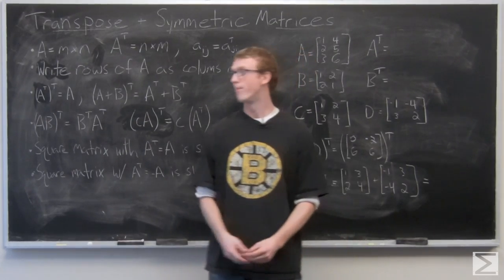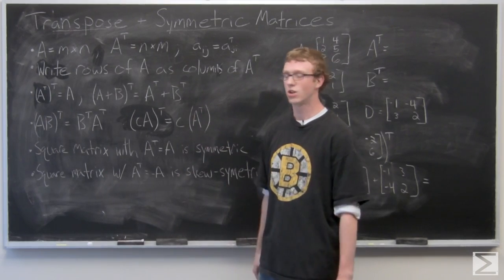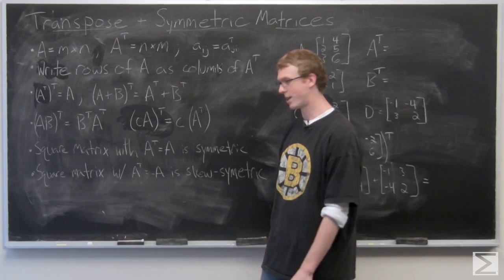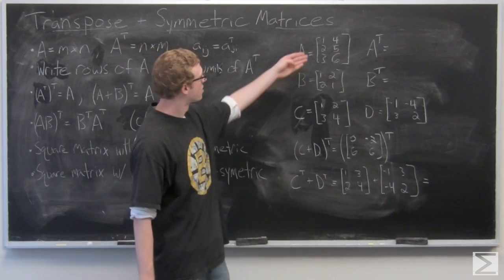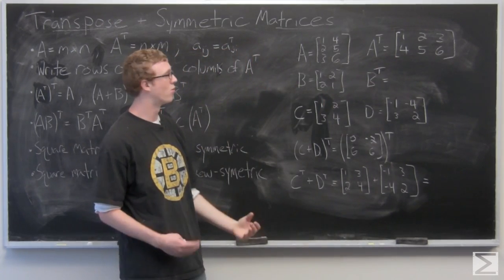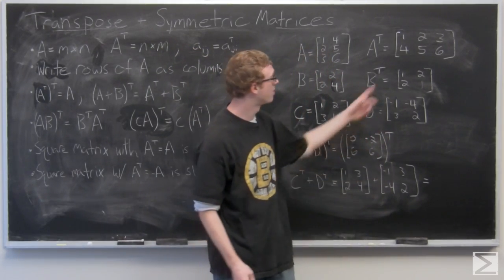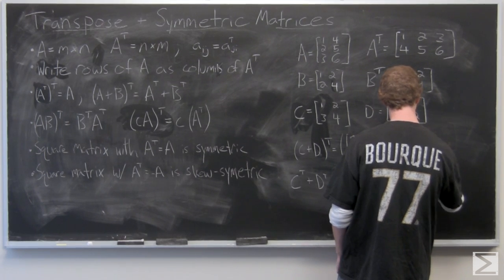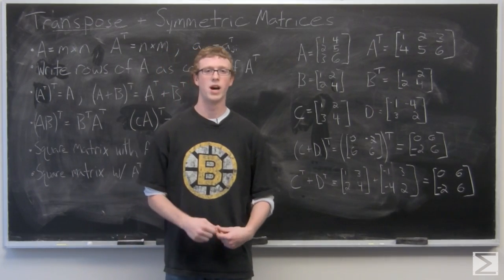Matrices: Transpose and Symmetric Matrices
This is the third video of a series from the Worldwide Center of Mathematics explaining the basics of matrices. This video deals with matrix transpose and symmetric matrices.